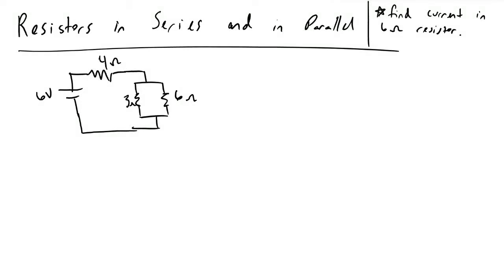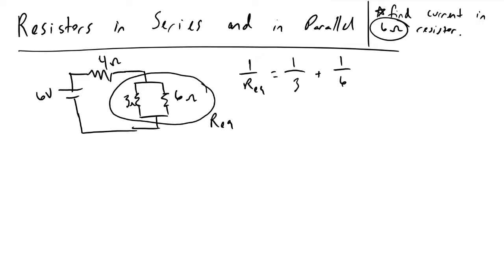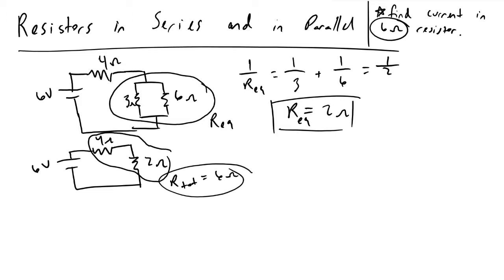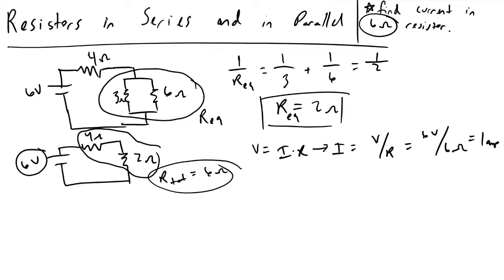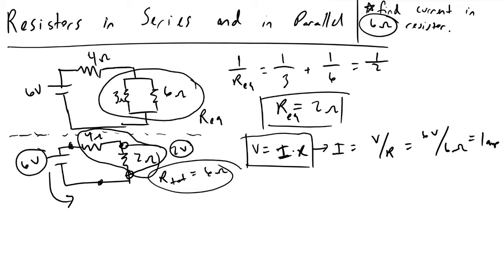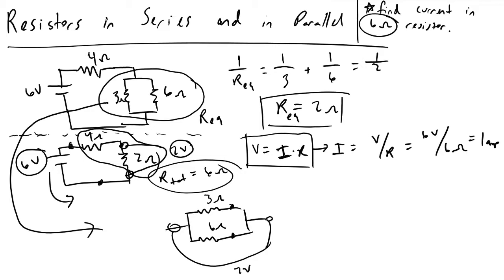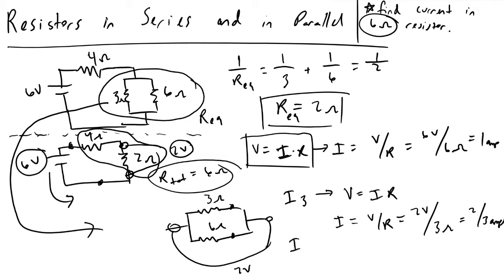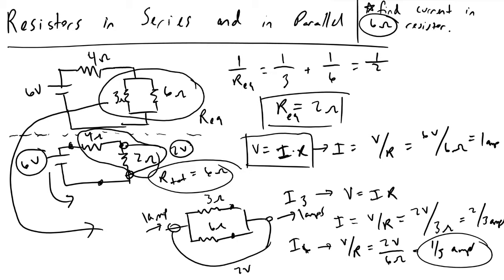Resistance in Parallel and in Series - Example